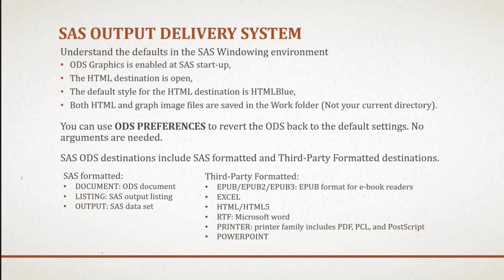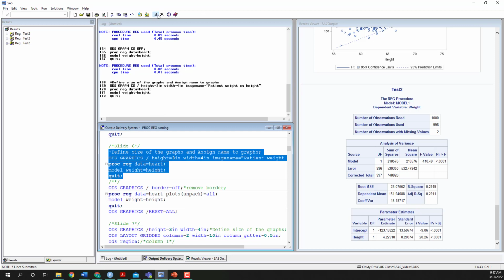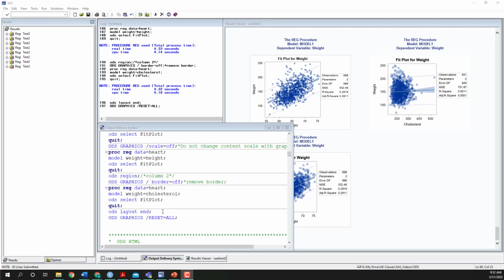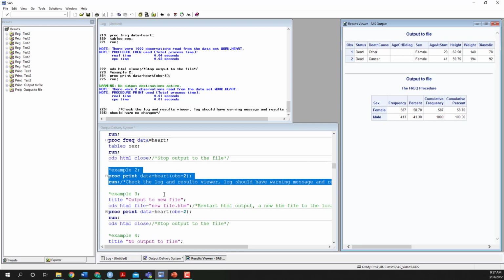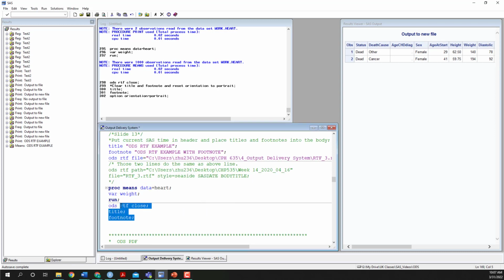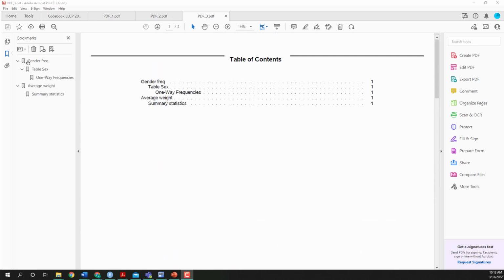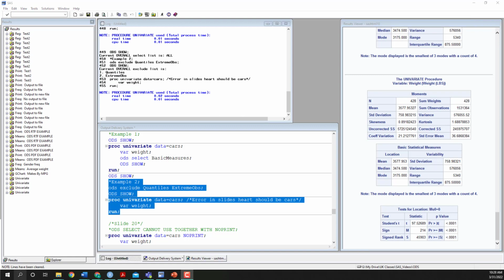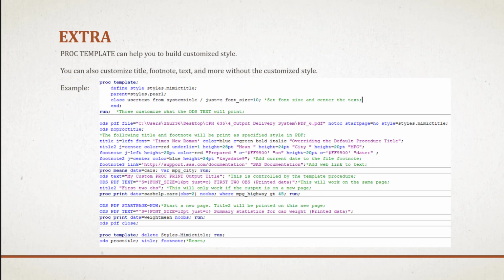BST 635 ODS